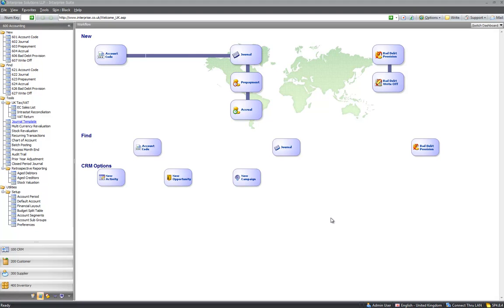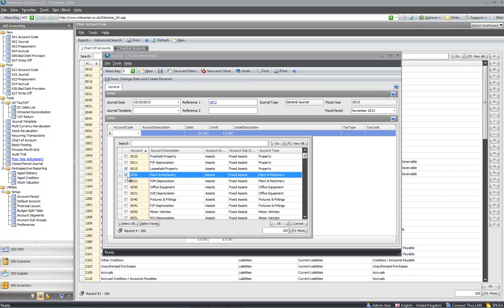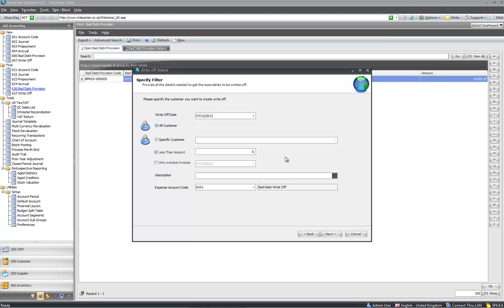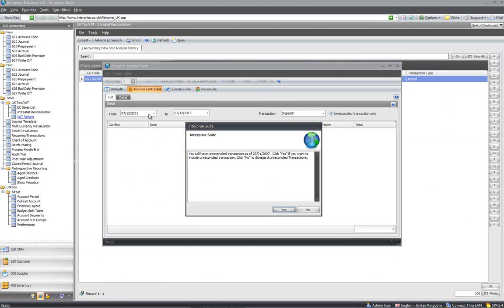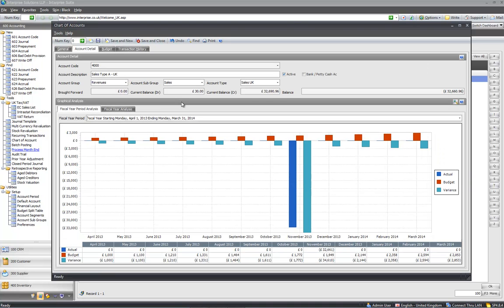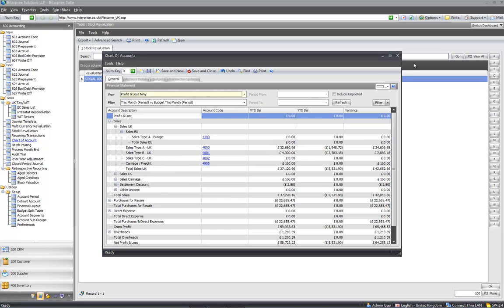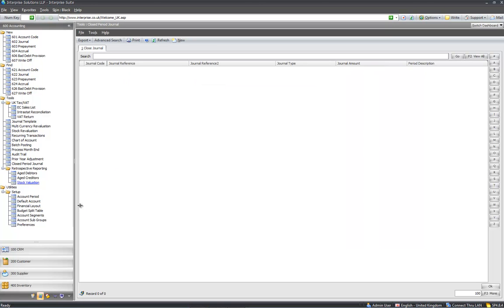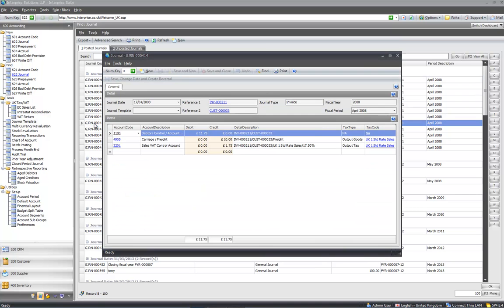[HD] Interprise Suite Accounting Module Demo 2014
Interprise Suite Accounting module demo 2014 - Watch in HD